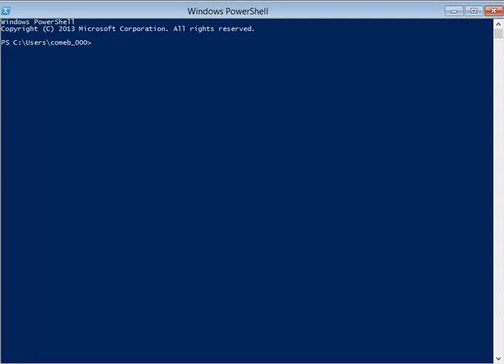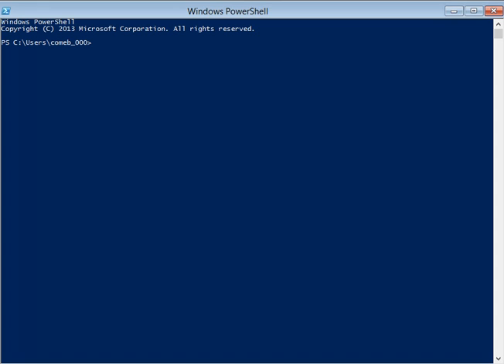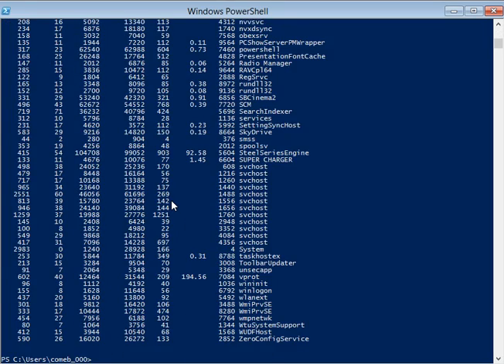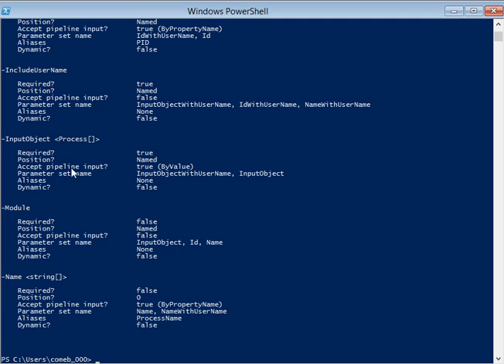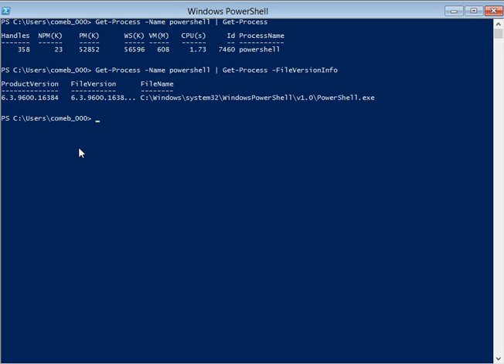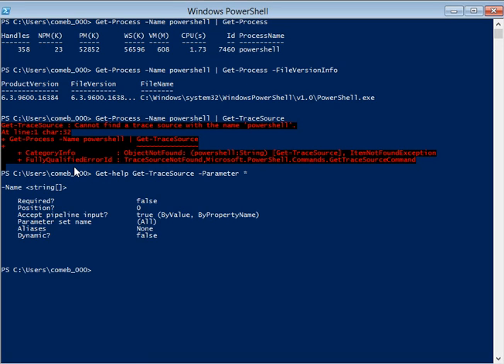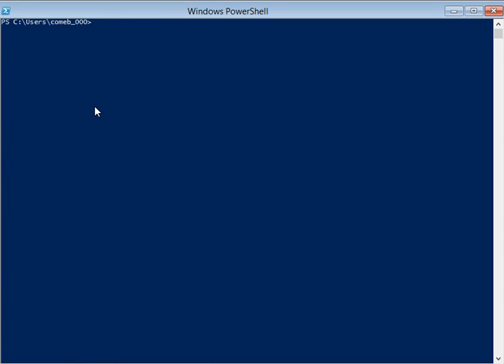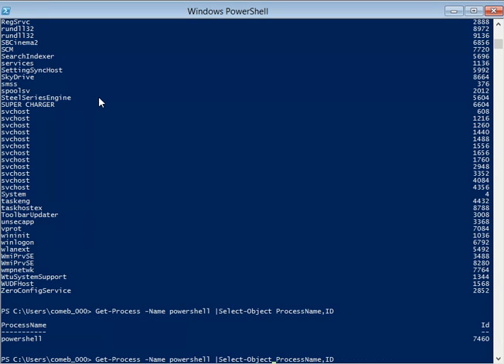Powershell Pipeline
Kambui

Powershell Cmdlet 101
- Learn One Cmdlet at a Time!
- Learn at your Own pace!
- Comeback to it if forget something!
- Sharing What I know, So if I goof up . Please correct me.
- Real Newbie in Youtube Streaming!! Expect lot of uhh and um..etc.